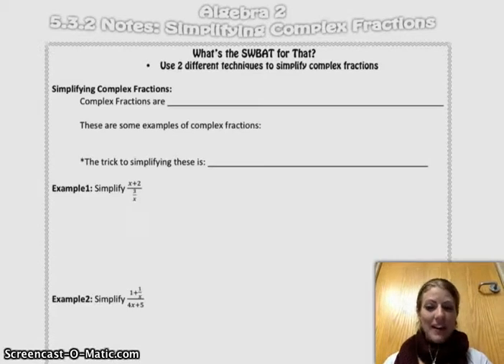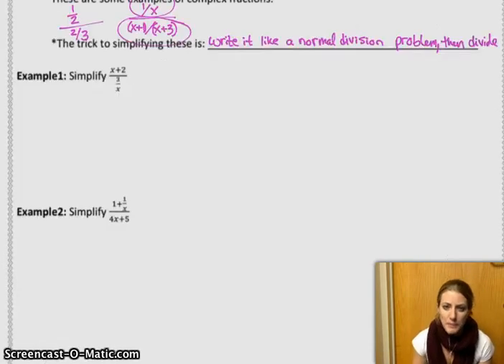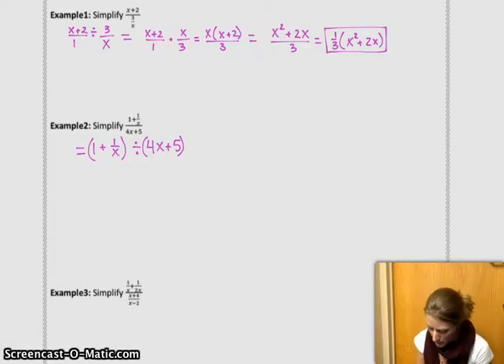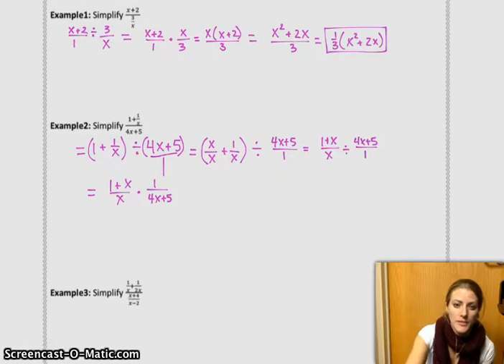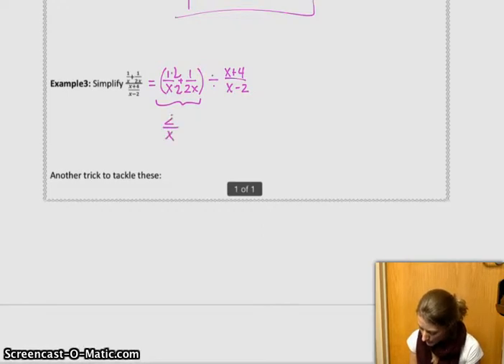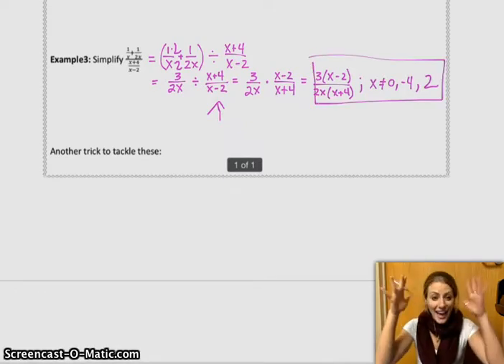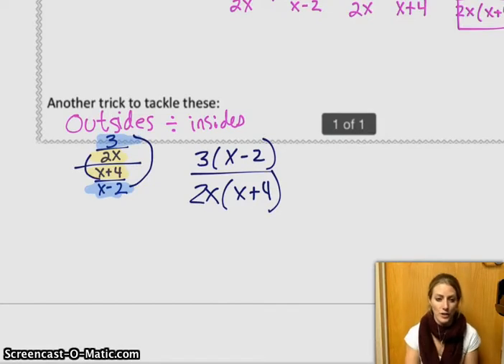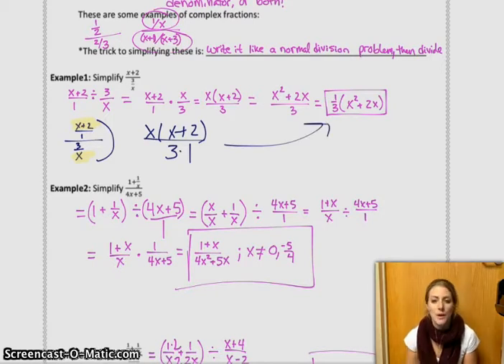Algebra 2 Simplifying Complex Fractions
5.3.2 Simplifying Complex Fractions